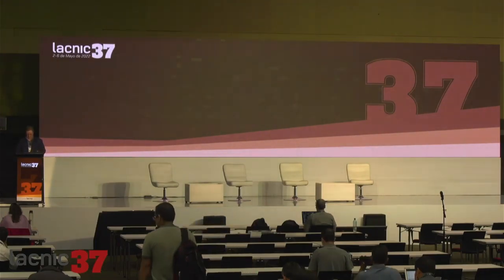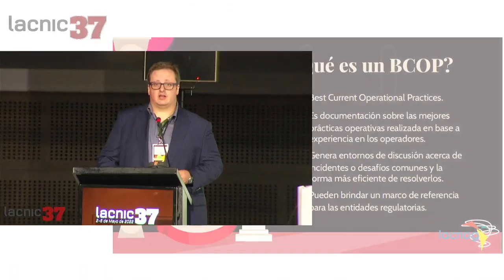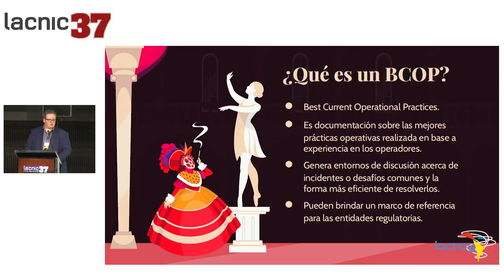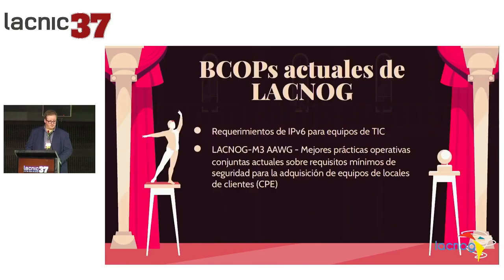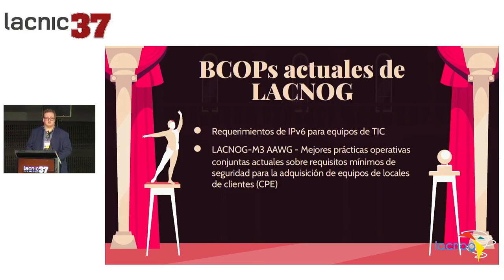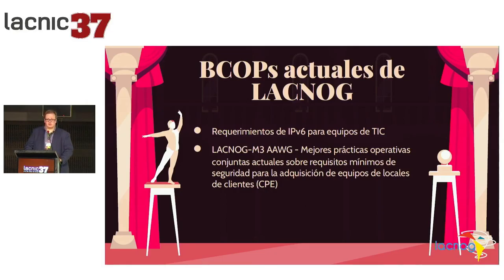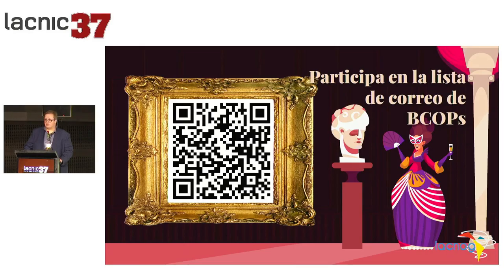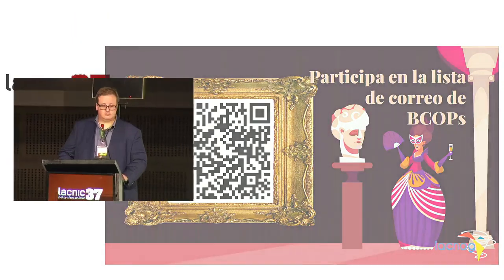Best Current Operational Practices BCOP